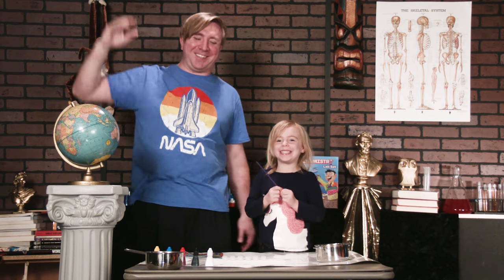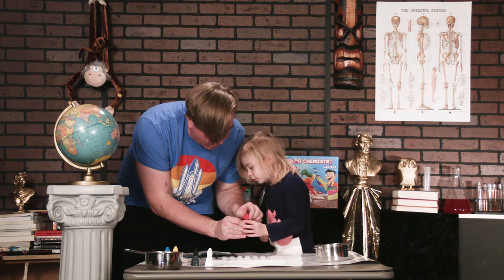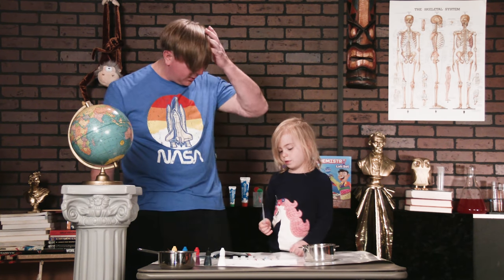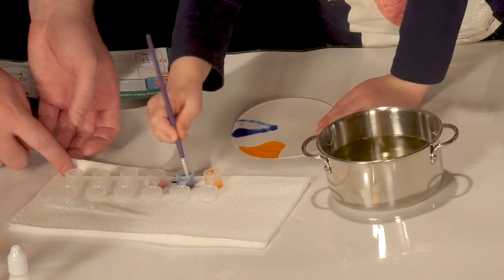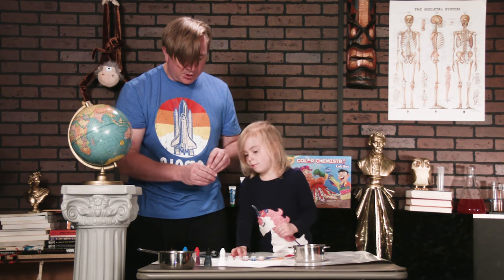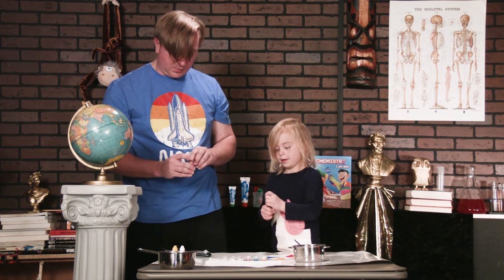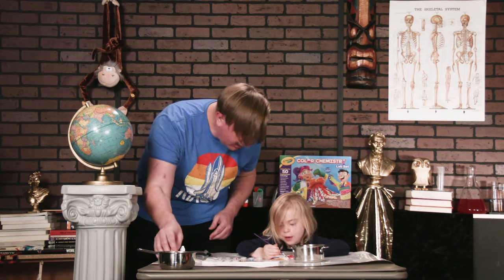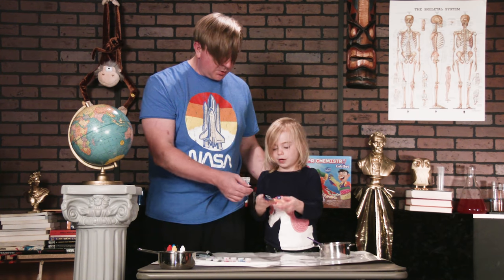The Color Wheel with Crayola Color Chemistry Lab Kit on Science Lab Lab Lab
Today on Science Lab3, we are trying out the Crayola Color Chemistry Lab Set's Color Wheel experiment. In this easy experiment, learn primary colors and secondary colors using food coloring and paper.